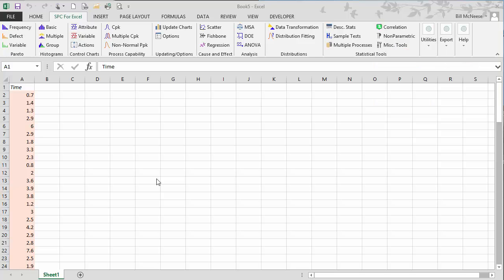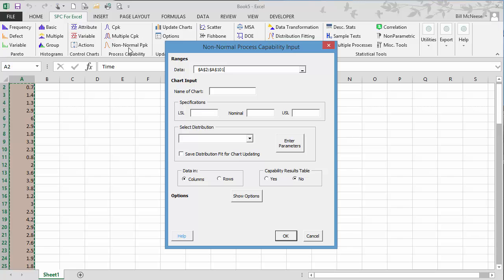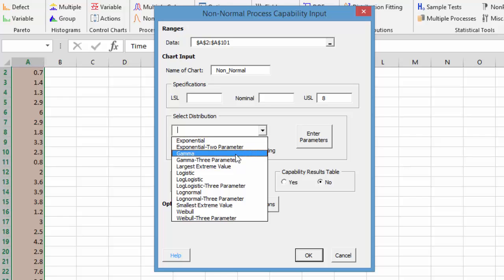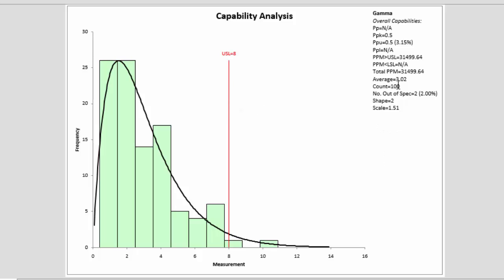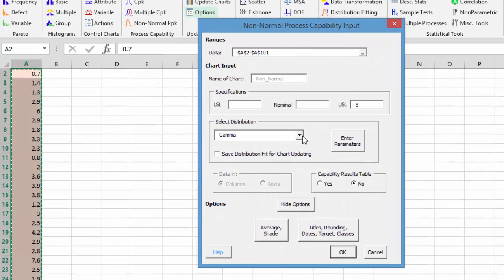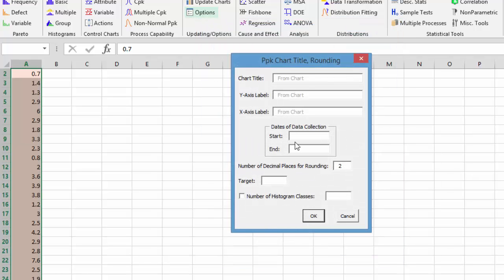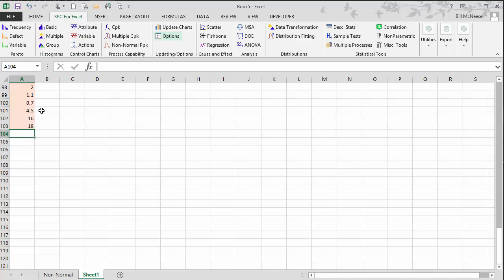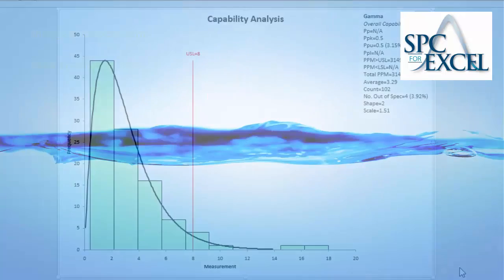Non-Normal Process Capability and SPC for Excel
Learn how to do a non-normal Ppk process capability analysis using the SPC for Excel software package.  The process capability analysis includes a histogram of the results, a curve representing the selected distribution, (one of 14), the specification limits, the parameters for the distribution and the process capability metrics.  Easily add new data to an existing chart.

Non-Normal Process Capability: Powerful, Quick and Affordable with SPC for Excel Software. Charting and Analysis made easy in familiar excel spreadsheets.